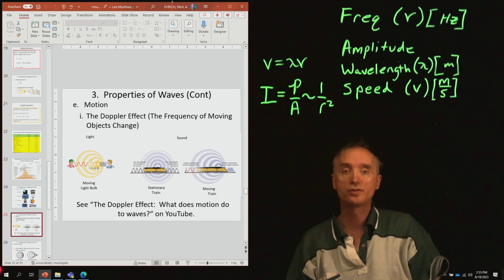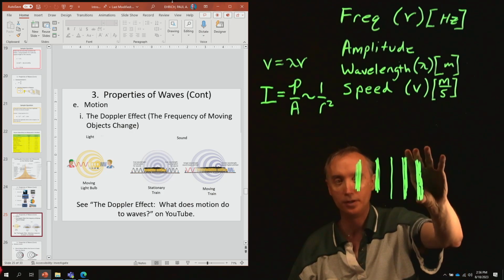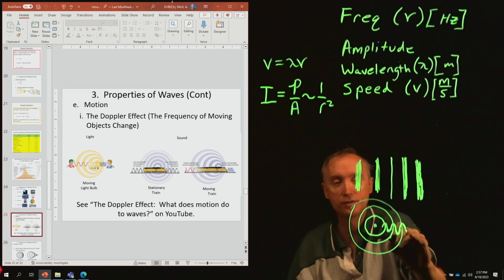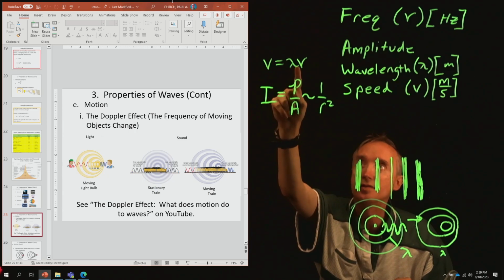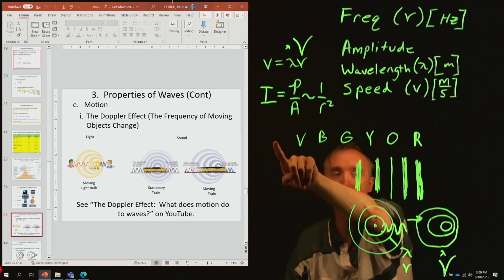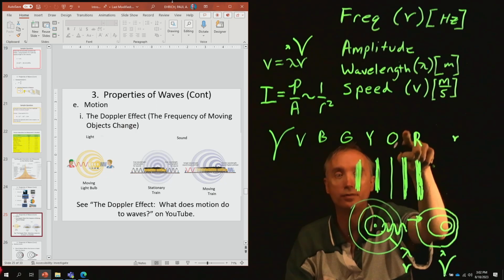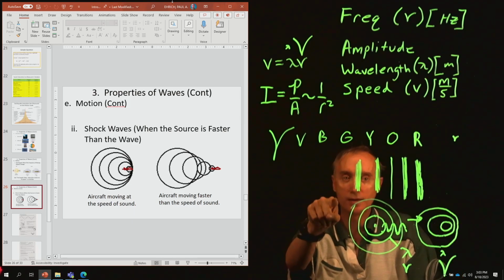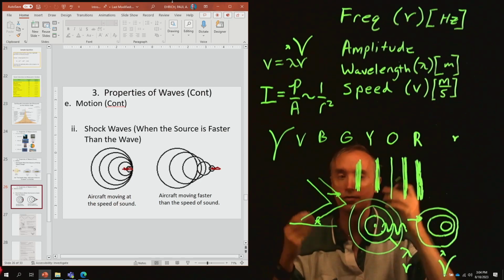Phy 15 7 Properties of Waves Part 4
In this segment about waves you will learn about the Doppler effect and shock waves.